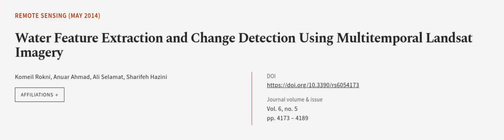Water Feature Extraction and Change Detection Using Multitemporal Landsat Imagery | RTCL.TV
### Keywords ###

### Article Attribution ###
Title: Water Feature Extraction and Change Detection Using Multitemporal Landsat Imagery
Authors: Komeil Rokni, Anuar Ahmad, Ali Selamat ,and Sharifeh Hazini
Publisher: MDPI AG
DOI: 10.3390/rs6054173

### Video Timestamps ###
0:00:00 - Summary
0:01:05 - Title
0:01:11 - Outro
0:01:15 - End